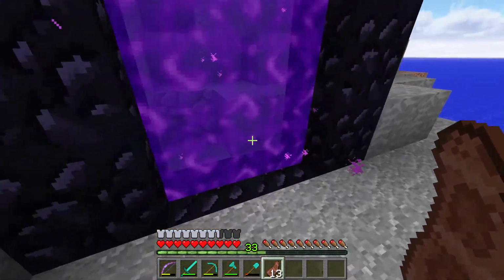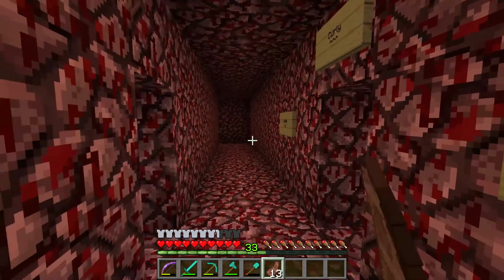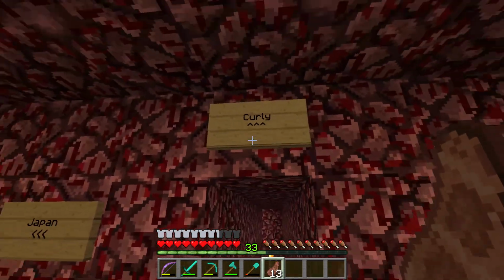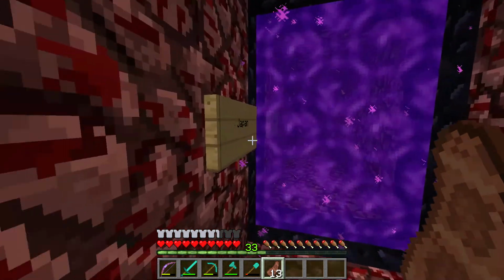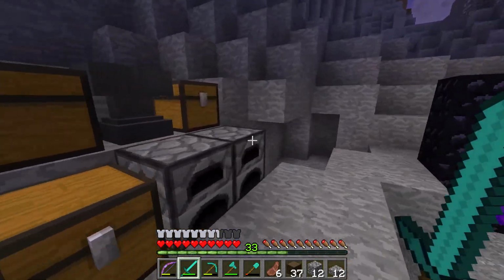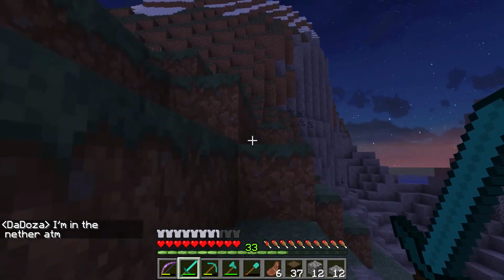Minecraft Diamond Society 95, Beginning the Nordic Town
Today we begin the Nordic town base! There's lots in store for this season so be sure to stick around!

And this sky pack:

Timelapse: Gypsy Dance - Topher Mohr & Alex Elena

(Found in the YouTube creator section)